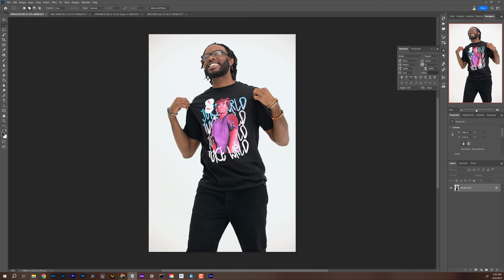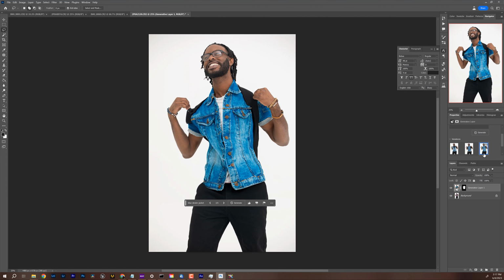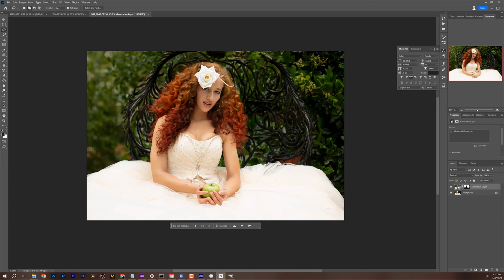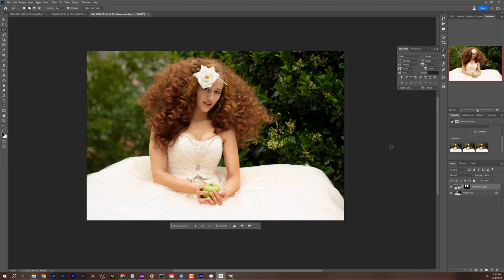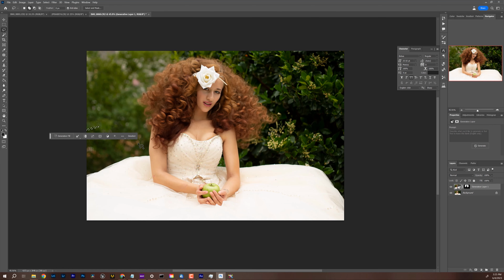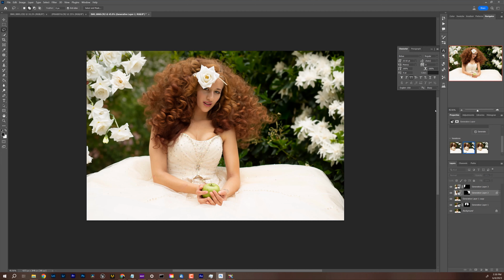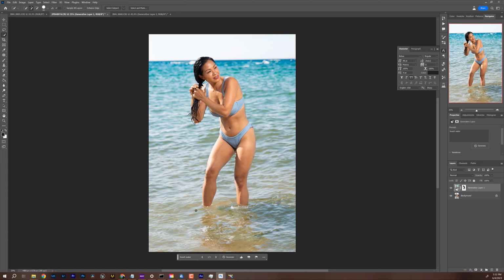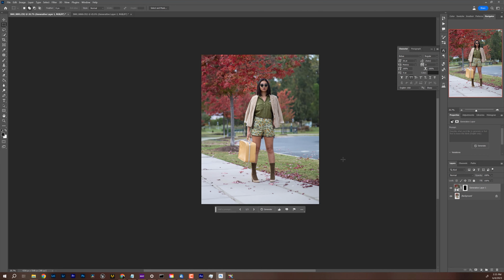Create Art Like Never Before with Generative Fills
[Part 2 of 3] If you're looking to add some creativity and dimension to your photos with Generative Fills, then this video is for you!

In this tutorial, we'll be using Photoshop to create hair and clothing with Generative Fills, while also adding scenic elements and changing clothes. By applying these techniques to your photos, you'll be able to create art like never before!

Pt 3: (Coming Soon!)

❱ Please click that 🔔 bell icon 🔔 so you won't miss a video and join my discord server to stay in touch and build community -- (if you can't get in, send me a DM and I will invite you)